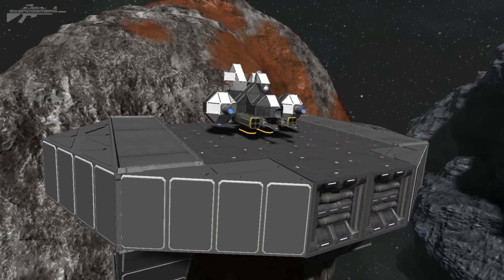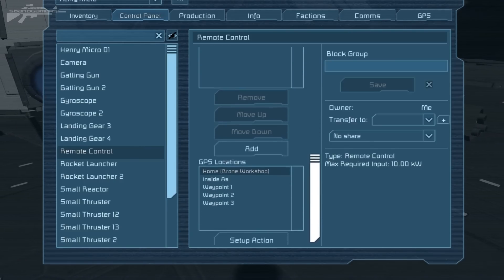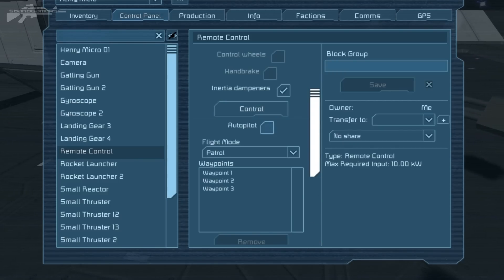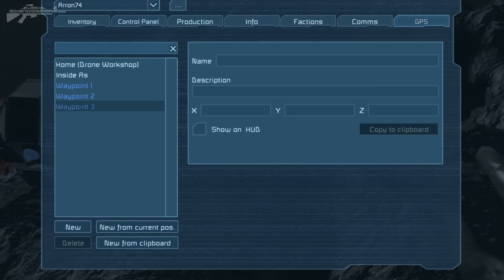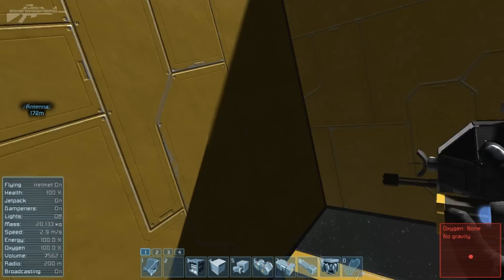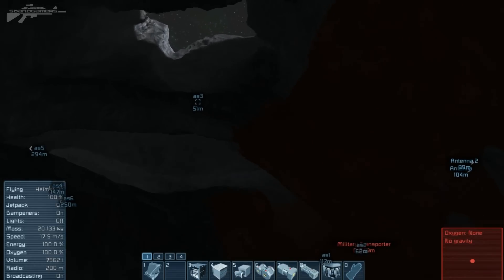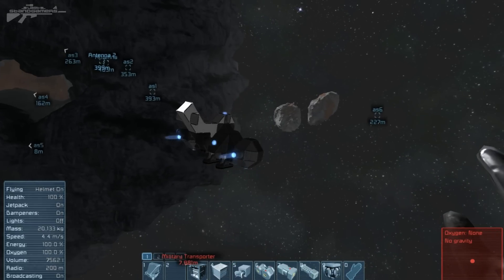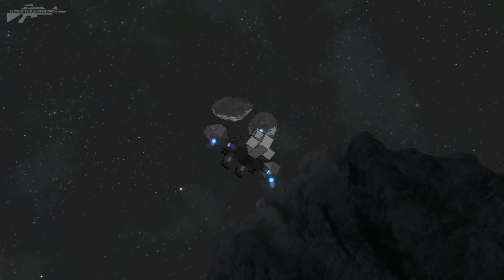Space Engineers - Ship Auto Pilot Navigation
Auto-pilot for ships (or ship waypoints) has been added. The auto-pilot will work only when you have a Remote Control block on your ship. It will follow the GPS coordinates that has been added to the Remote control's list. There are currently 3 modes in which the ships will follow the waypoints: Patrol, Circle and One Way. Lastly, GPS sorting by name has been added to the game.

Features
- Ship waypoints (auto-pilot)
- GPS sorting by name

Fixes
- fixed memory leak while mining
- fixed assembler not disassembling full oxygen bottles (community fix: Vxsote)
- fixed projector duplicating items (community fix: Vxsote)
- fixed airtight hangar door looping sound (community fix: Eikester)
- fixed sensor max range missing (community fix: KionX)
- fixed projector state incorrectly shown in terminal (community fix: MMaster)
- fixed button markers not hiding when the character looks away from the button
- fixed missing bullet impacts on metal
- fixed rifle not returning Weapon in IMyGunBaseUser
- fixed issue with pasting by using just CTRL
- fixed sorter blocks filters scrap metal as ingots and ore
- fixed camera issue inside character's body in tight places
- fixed infinite limbs on character model
- fixed issue with blueprints not showing on the screen when script was used
- fixed issue with clearing the control panel search
- fixed mount points on sound block
Special thanks to all github contributors!